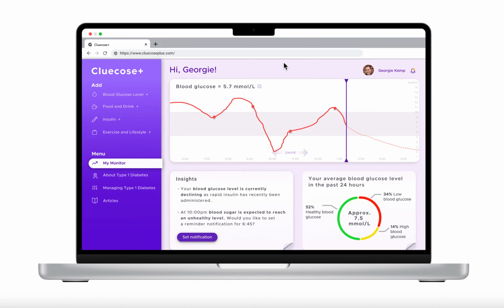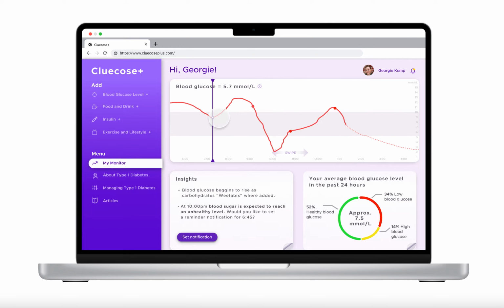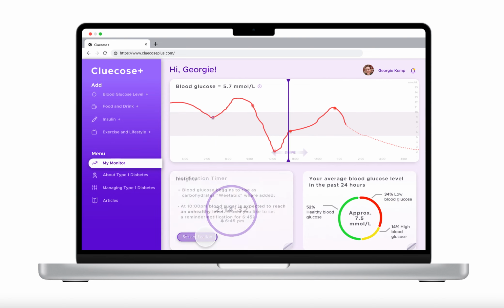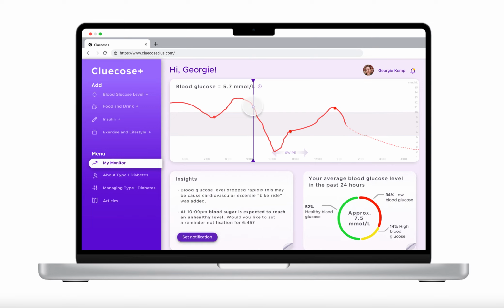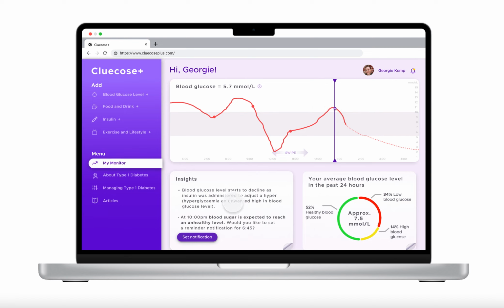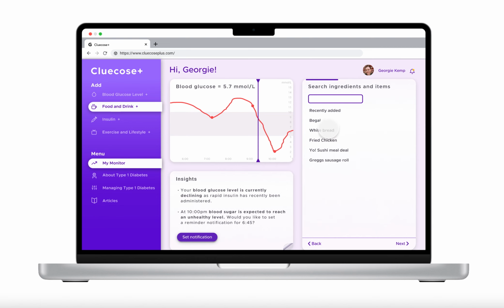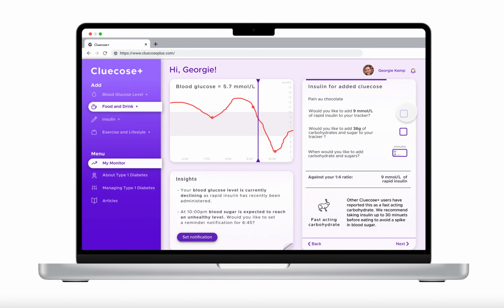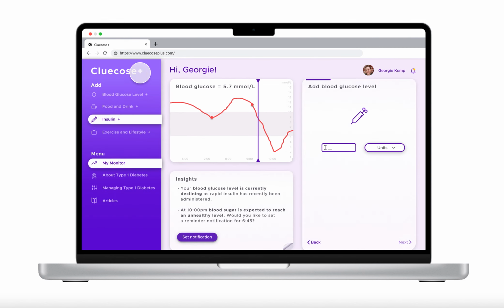Cluecose+ Web app (desktop) walk-through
A short walkthrough of a responsive webapp prototype created on figma.